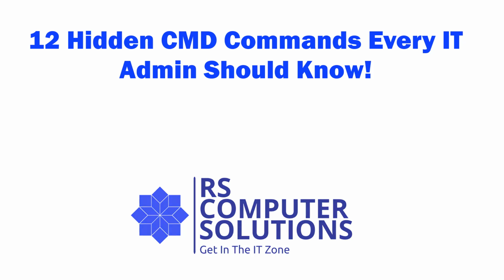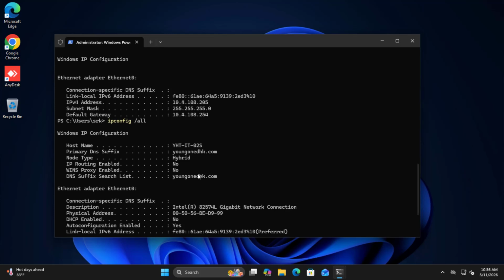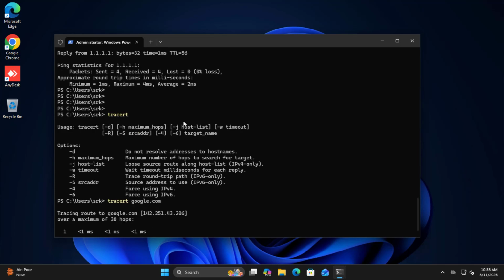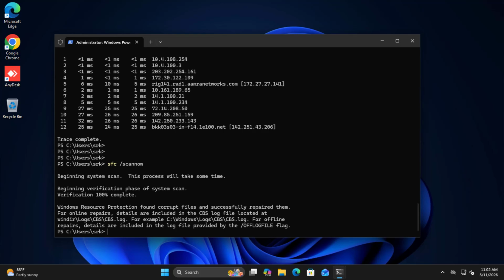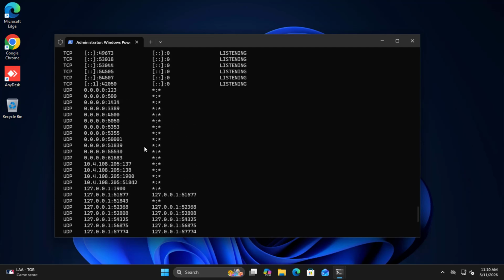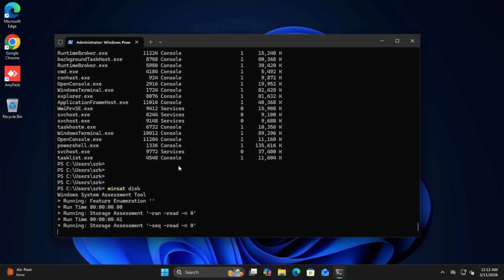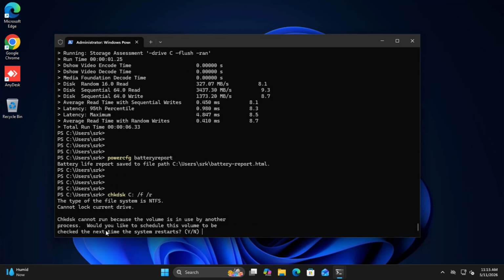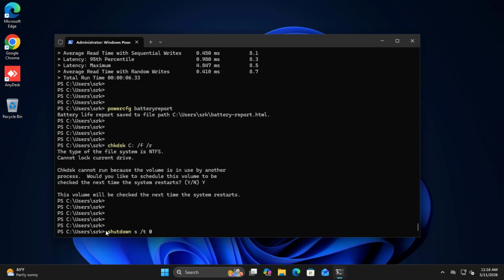12 Hidden CMD Commands Every IT Admin Should Know!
12 Hidden CMD Commands Every IT Admin Should Know.

Did you know Windows Command Prompt has powerful hidden commands that can save IT admins and power users HOURS of troubleshooting and daily work?

In this video, I’ll show you 12 useful CMD commands that every:

System Administrator
IT Support Engineer
Helpdesk Technician
Windows Power User

should know.

These commands can help you:
✔ Troubleshoot network issues
✔ Fix Windows problems
✔ Check system information
✔ Speed up administration tasks
✔ Diagnose DNS & Active Directory issues

 systeminfo — Full system overview

🌐 ipconfig /all — Network configuration details
🌐 ipconfig /release & /renew — Fix IP address issues
🔧 sfc /scannow — Repair corrupted system files
🔧 DISM /Online /Cleanup-Image /RestoreHealth — Repair Windows component store
🔒 netstat -an — View active network connections
📋 tasklist — List all running processes
❌ taskkill /PID [number] /F — Force close a process
💾 winsat disk -drive C — Benchmark drive speed
🔋 powercfg /batteryreport — Generate battery health report
🩺 chkdsk C: /f /r — Scan and repair drive errors
⏻ shutdown /s /t 3600 — Schedule a timed shutdown